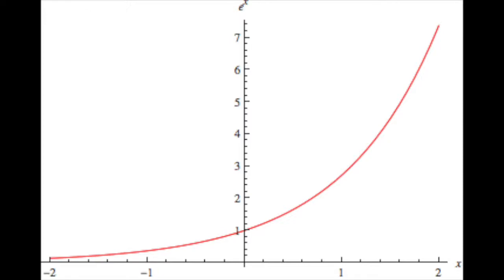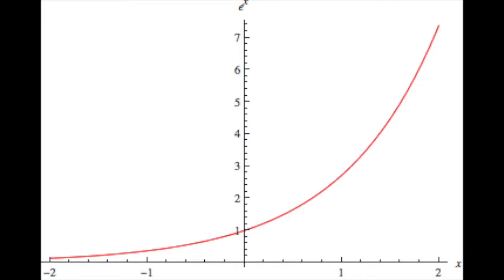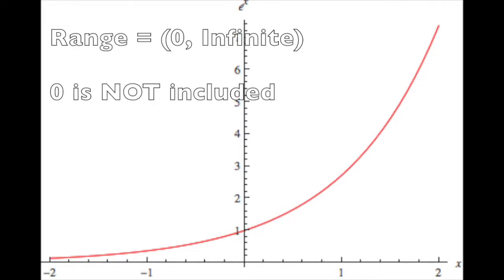Chernobyl Project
Daniel Osuna
Francisco Kan
Rodrigo Leal
Ramón López
Alberto Valera